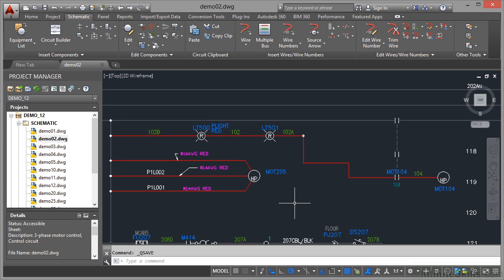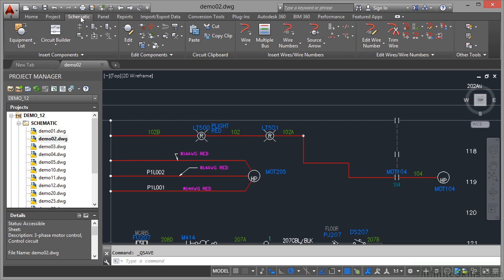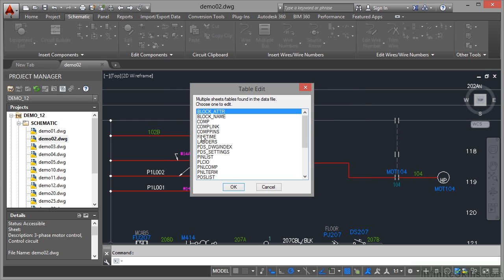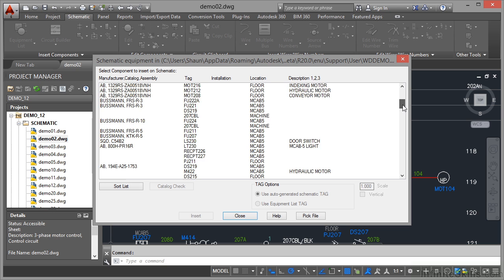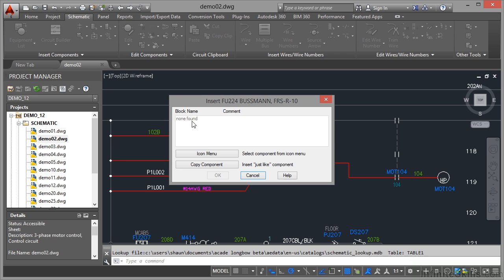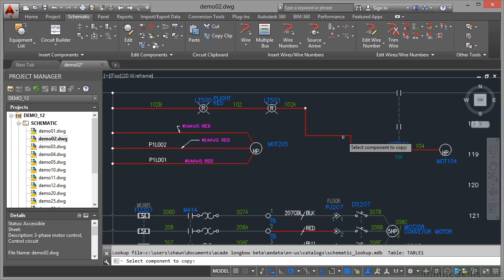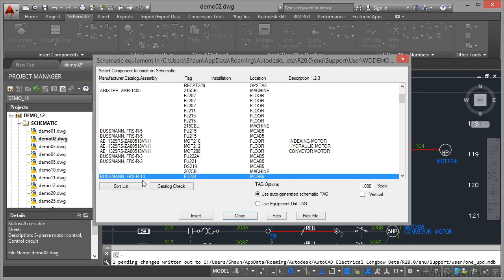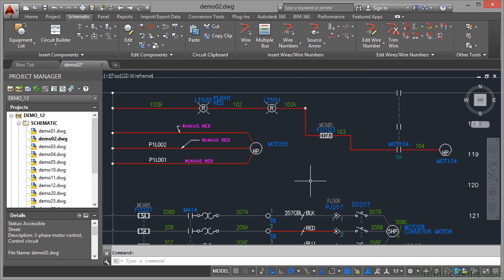12 06 Inserting Components From The Equipment List